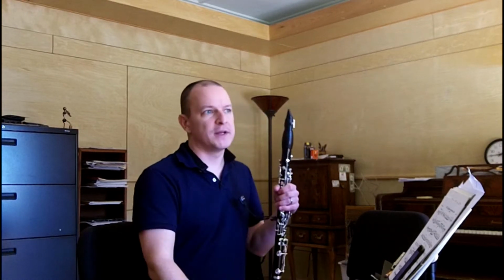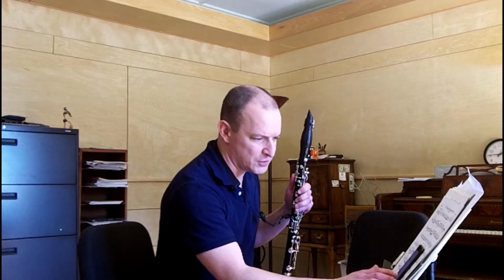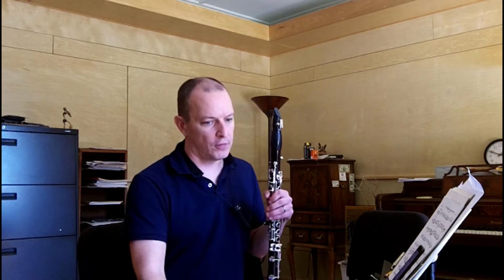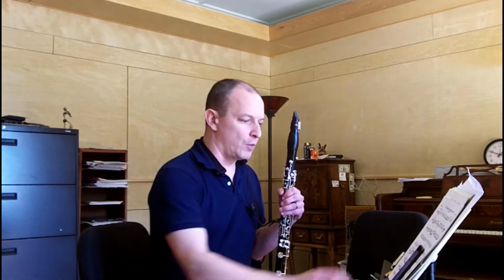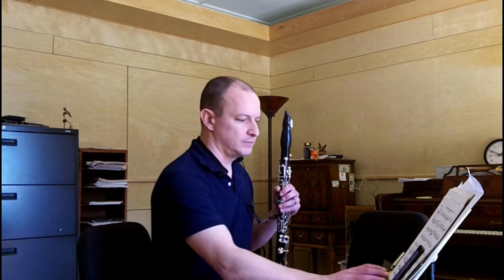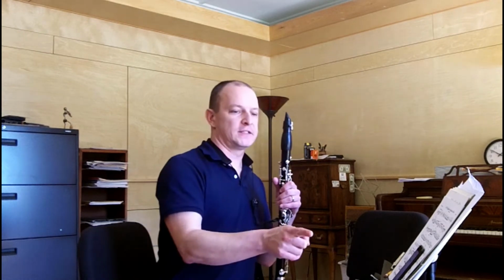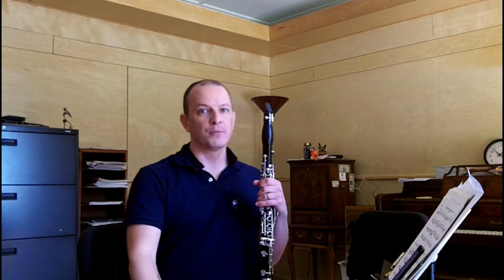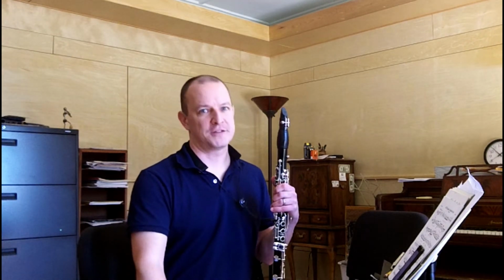PracticeTools2020 2 14 20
Three approaches to increasing familiarity with a passage and increasing the speed, using an excerpt from the 2020 All-Virginia Bb Clarinet prepared etude.